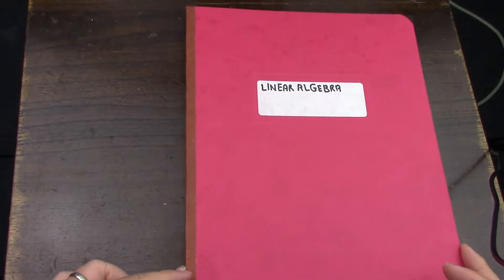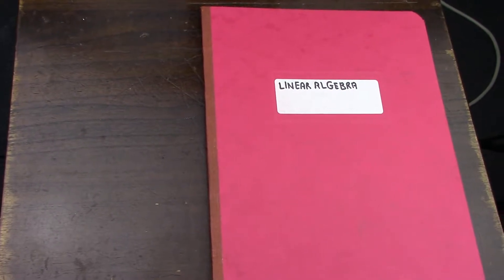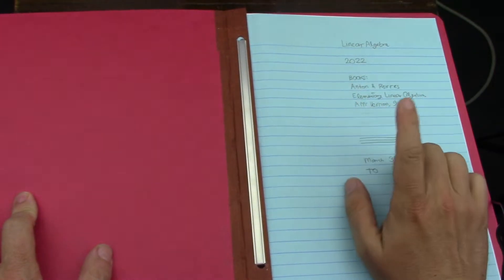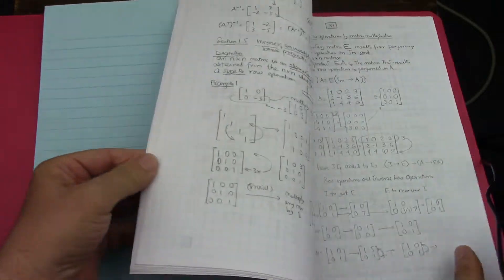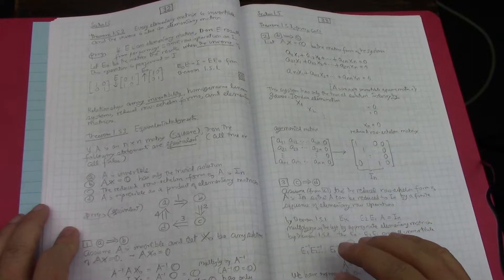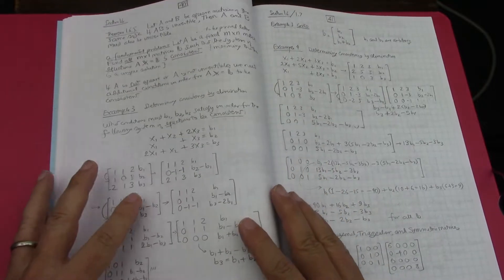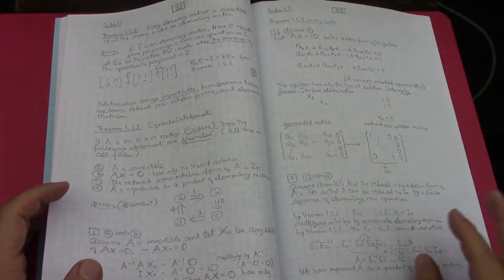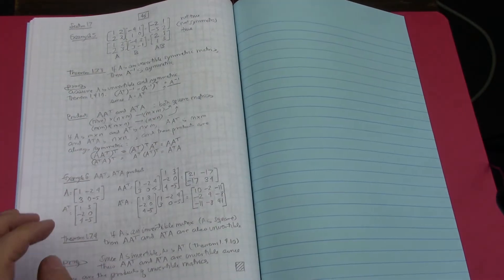27 Linear Algebra May 2022 Update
I love Linear Algebra.